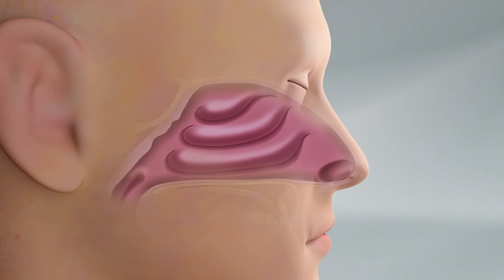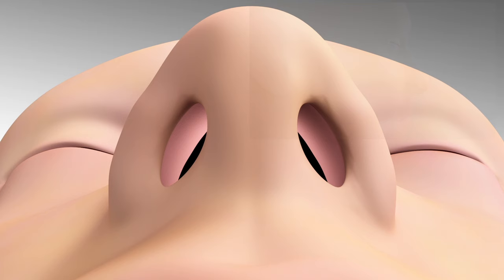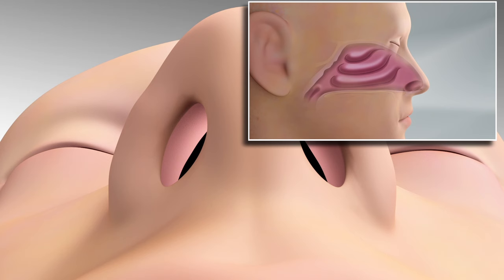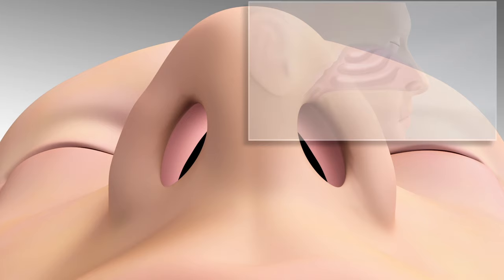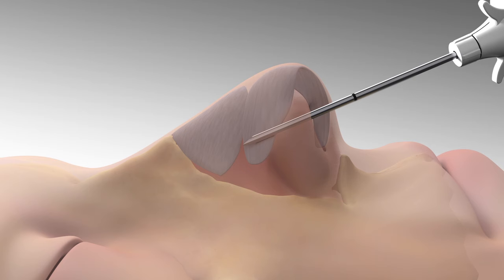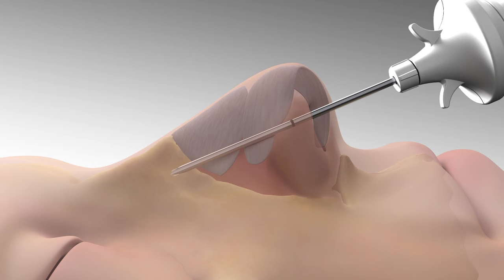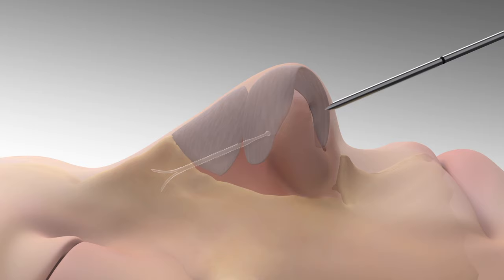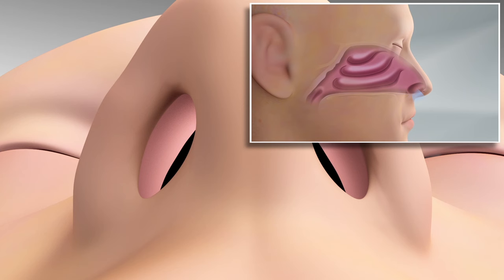LATERA Animation for Patients with Nasal Congestion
Are you experiencing any of the following symptoms?
• Nasal congestion or stuffiness
• Nasal blockage or obstruction
• Trouble breathing through your nose
• Trouble sleeping
• Unable to get enough air through your nose during exercise or exertion
If so, you may be one of more than 20 million Americans suffering from nasal obstruction, which restricts airflow through the nose and negatively impacts one’s quality of life. One of the most common causes of nasal obstruction is nasal valve collapse
(NVC), which occurs as a result of weak lateral cartilage collapsing inward when a person inhales. NVC is as prevalent as septal deviation and turbinate hypertrophy among nasal and sinus patients.

A New Option offered by Dr. Samuel Medaris and Dr. Jessica Moran-Hansen - board certified Otolaryngologists at Ear, Nose & Throat Consultants in Omaha, Nebraska!!!

We are now offering a new option called LATERA®, an absorbable nasal implant that provides support to the collapsing lateral nasal cartilage. LATERA may help you breathe better by reducing your nasal obstruction symptoms. It is inserted through a small incision in the nose. Patients reported improved breathing through their nose and little risk of changes to appearance. The majority of patients implanted with LATERA were satisfied with their breathing (86%) and appearance (93%) results.

Clinical research shows LATERA patients experience:
• Reduced nasal congestion or stuffiness
• Less trouble breathing through the nose
• Improved ability to get enough air the nose during exercise or exertion
• Reduced nasal blockage or obstruction
• Less trouble sleeping
Risks included temporary symptoms such as mild bruising and inflammation, awareness of the implant and mild pain or irritation.